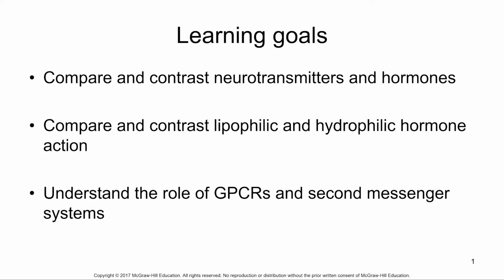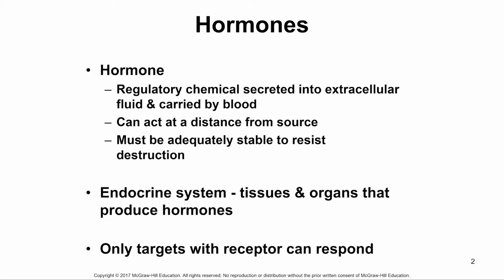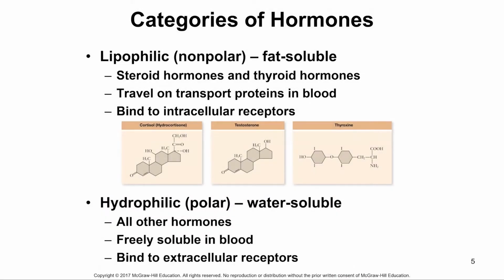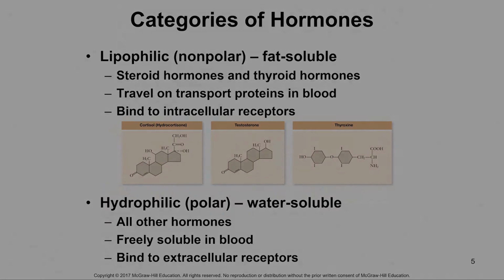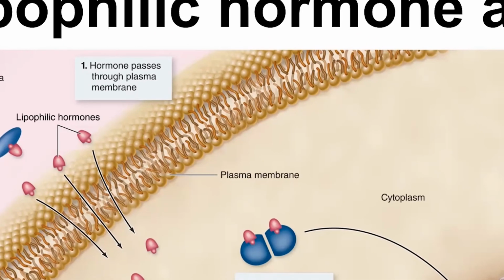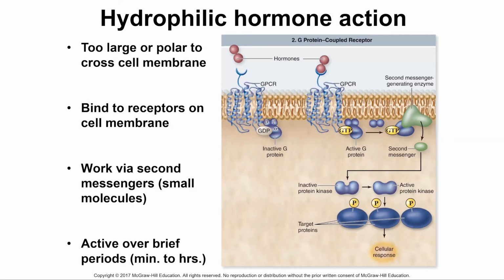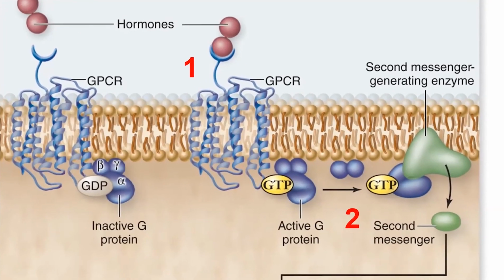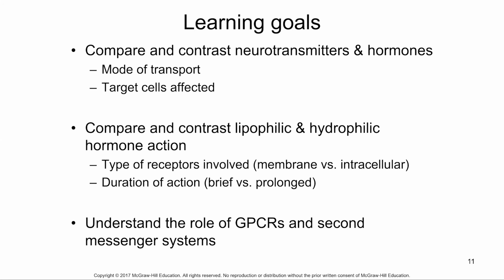Endocrine System I